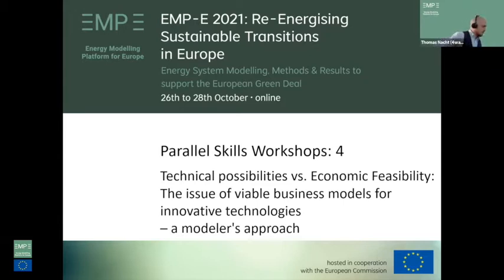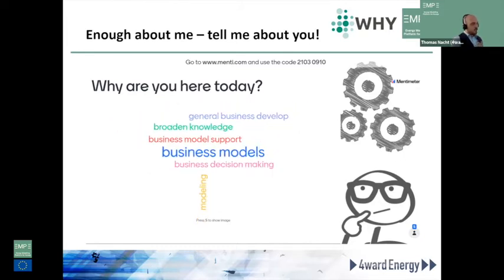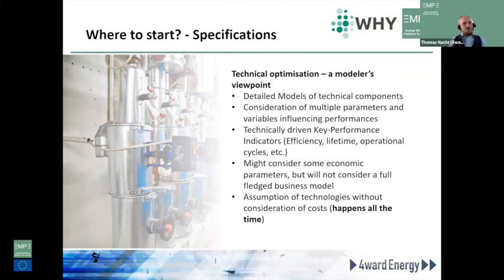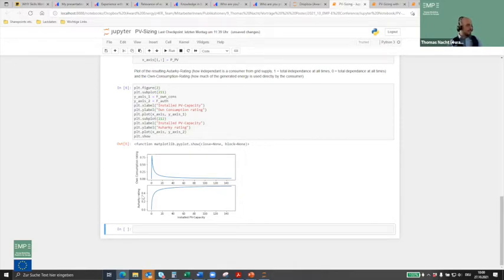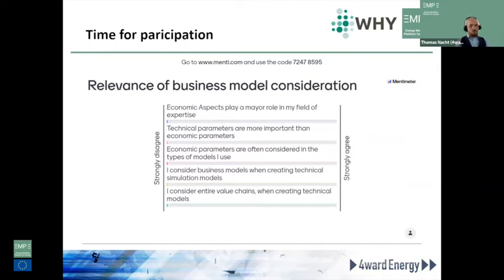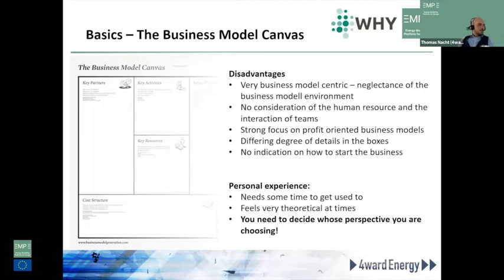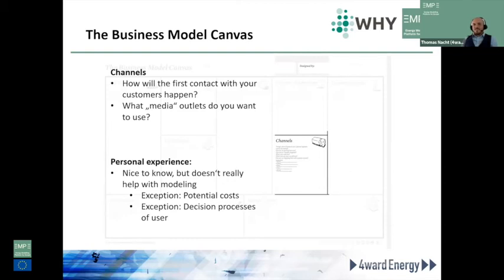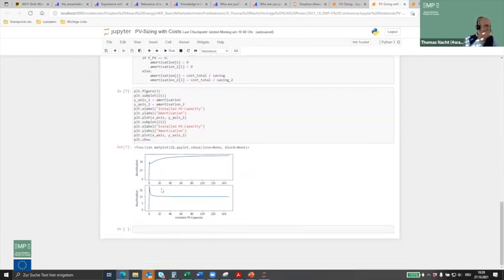Skills Workshop 05: Viable business models for innovative technologies - a modellers approach